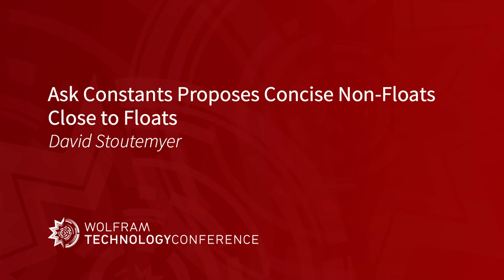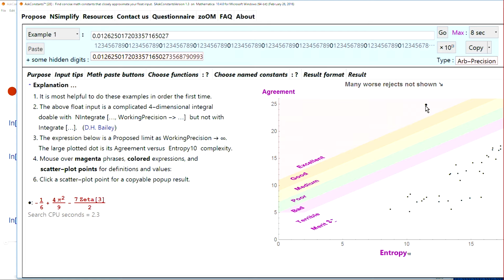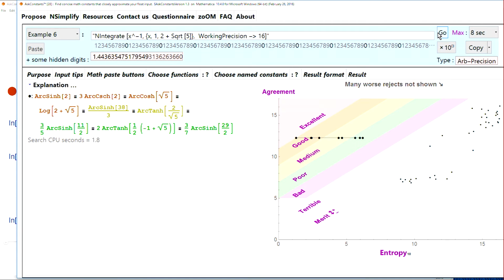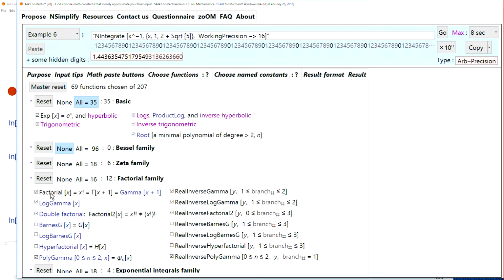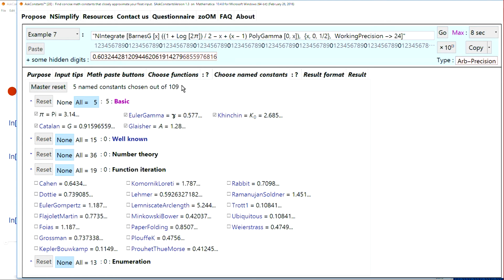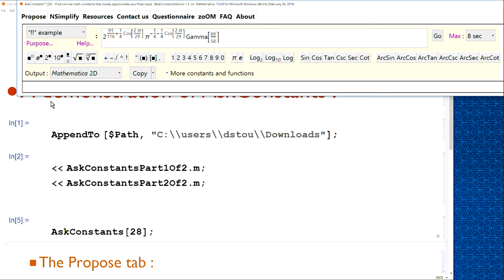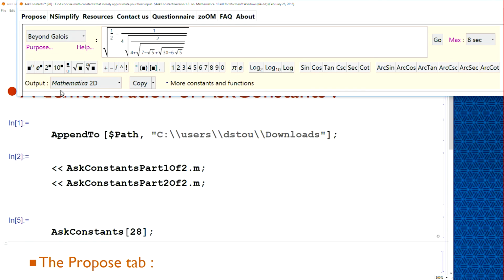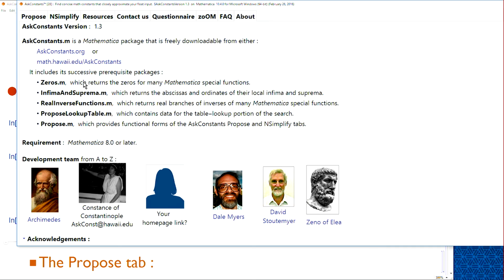Ask Constants Proposes Concise Non-Floats Close to Floats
Speaker: David Stoutemyer